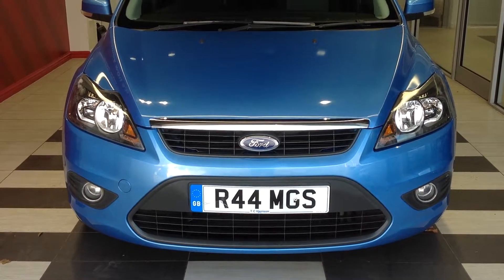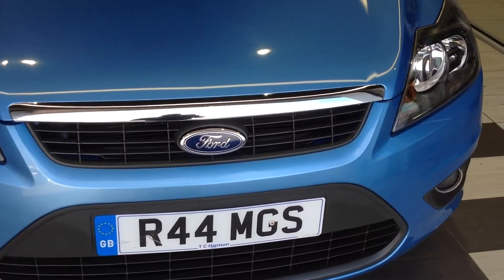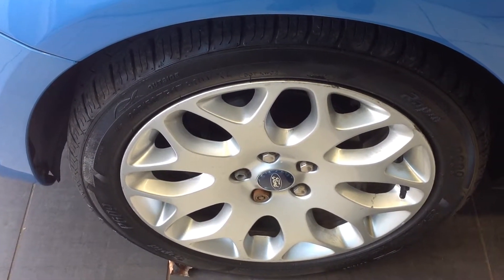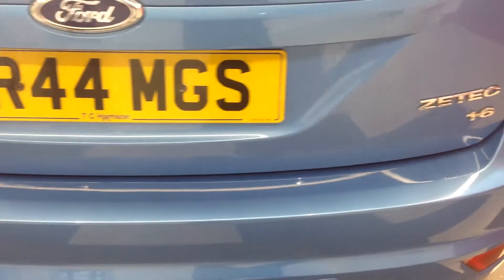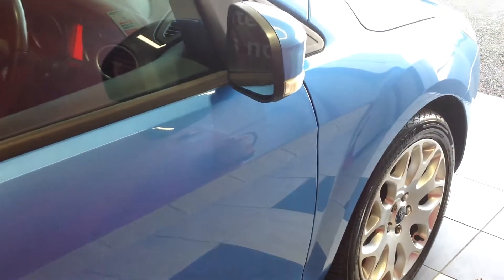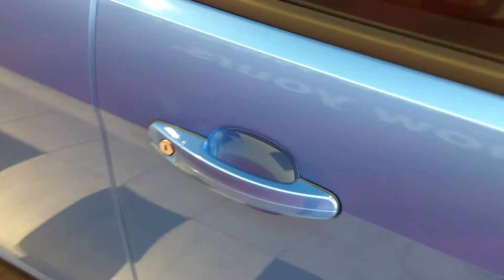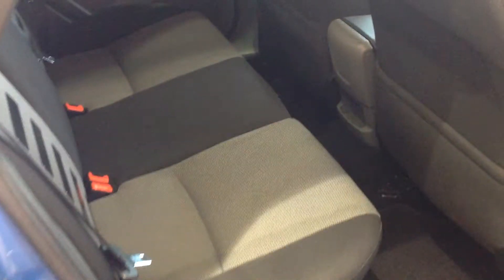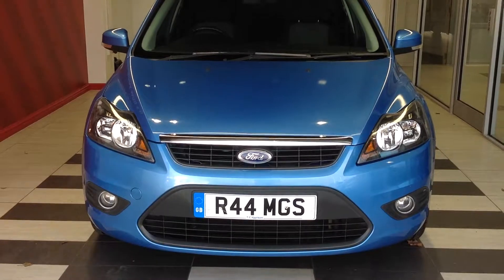2010 Ford Focus 1.6 Zetec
2010 Ford Focus 1.6 Zetec
63017 Miles